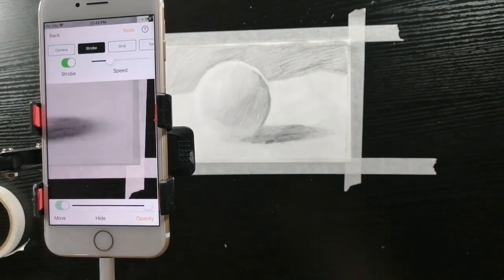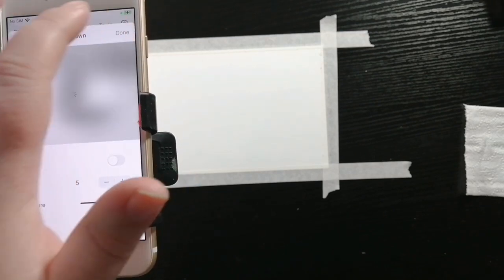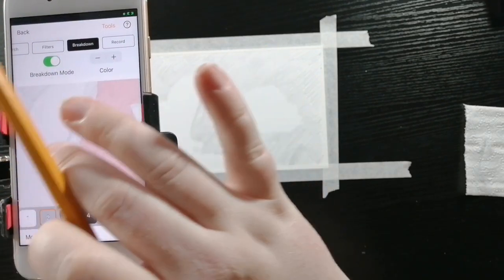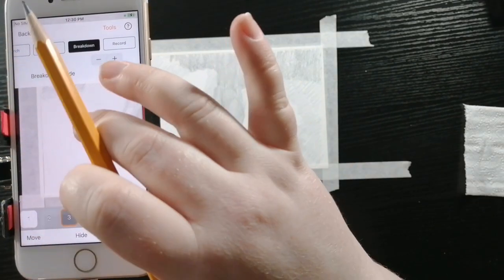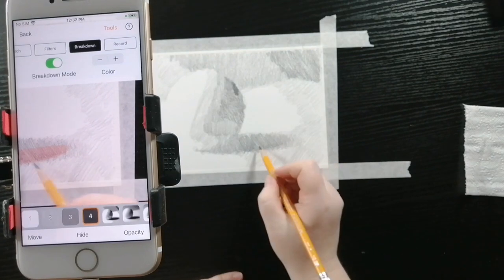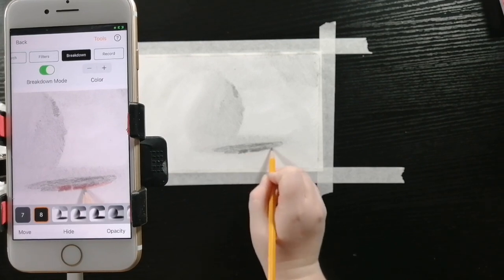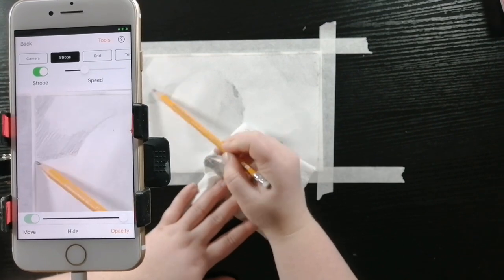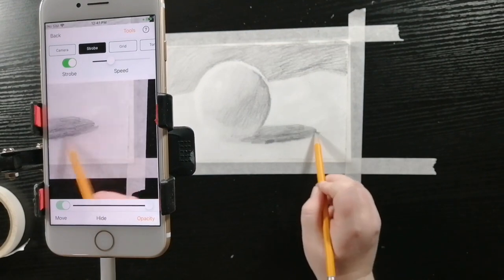How to Draw a Sphere using Da Vinci Eye's Breakdown Mode with Artist/Instructor Charity Low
Learn how to draw using Da Vinci Eye app with Artist/Instructor Charity Low!

Da Vinci Eye App: charitylowsart